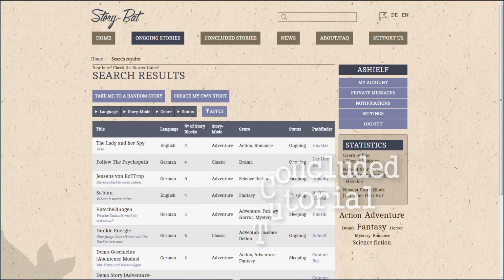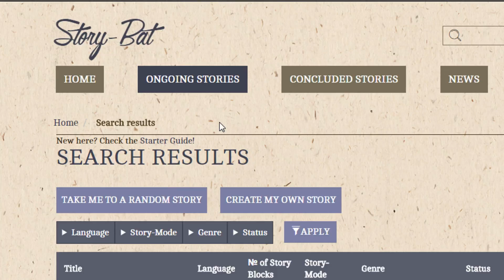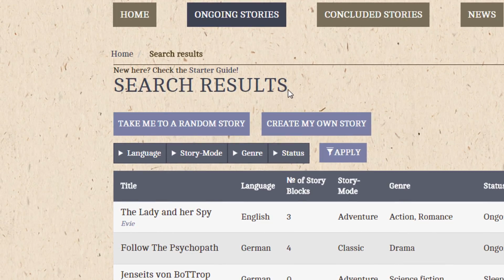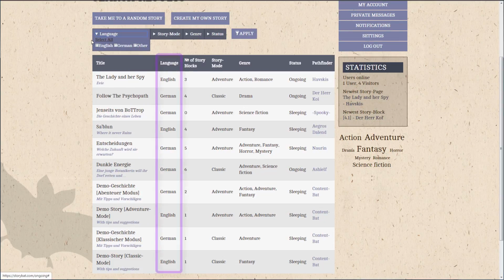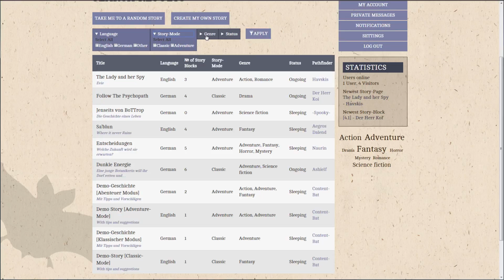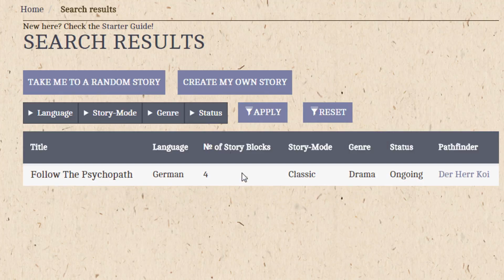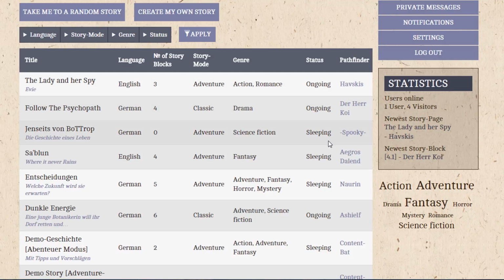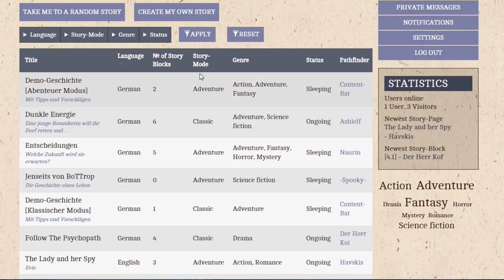Story-Bat Tutorials - Basics - Ongoing and Concluded Stories Pages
Join us!

Story-Bat is a platform where you can write stories on your own or together with other people. The site supports classic linear storytelling like most known literature.  But you can also create ‘Choose-your-own-adventure”-type stories where the reader has a selection of possible sequels to choose from. Besides creating and reading content, you can also enjoy quality of life features like setting bookmarks and favourites or messaging friends on-site.